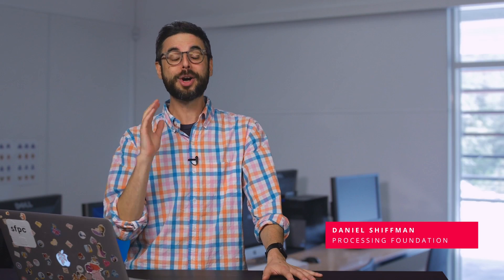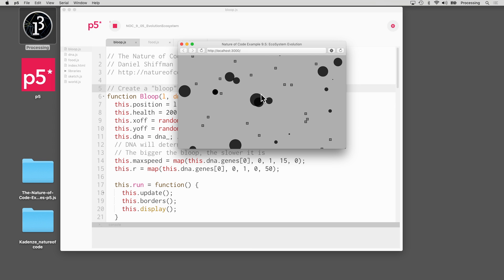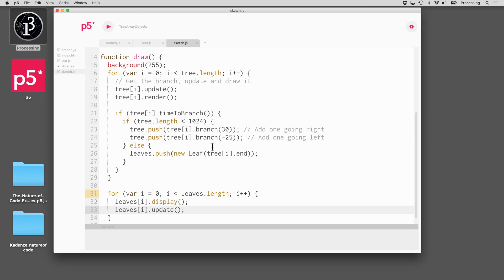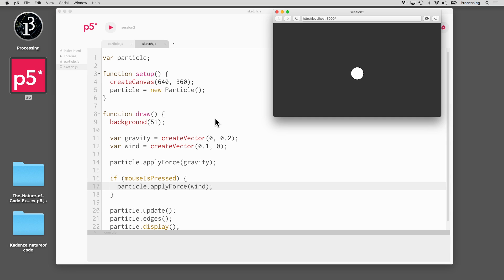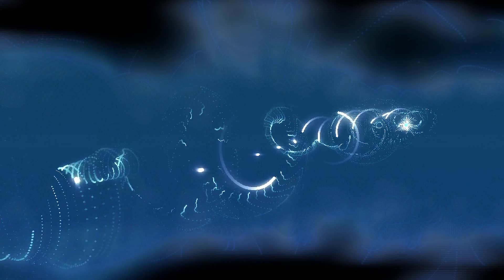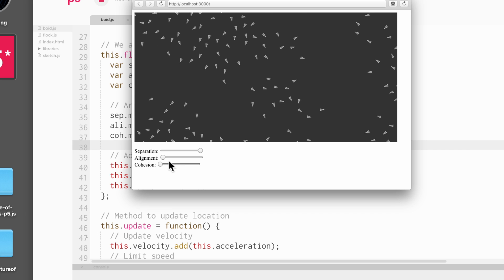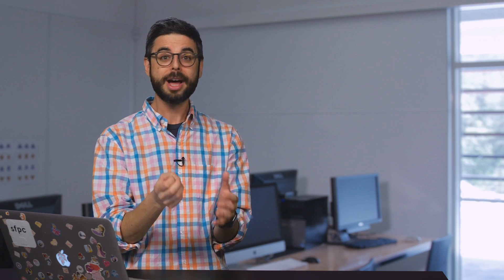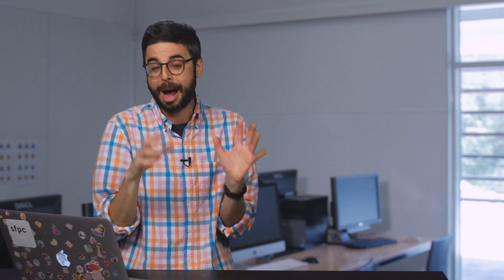The Nature of Code | Kadenze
Can we capture the unpredictable evolutionary and emergent properties of nature in software? Can understanding the mathematical principles behind our physical world help us to create digital worlds? This class focuses on the programming strategies and techniques behind computer simulations of natural systems. We explore topics ranging from basic mathematics and physics concepts to more advanced simulations of complex systems. Subjects covered include physics simulation, trigonometry, fractals, cellular automata, self-organization, and genetic algorithms. Examples are demonstrated using the p5.js environment with a focus on object-oriented programming.

Featuring original artwork in P5.js by:
Particle Equalizer #1 by Sehyun Kim
Look at me! by Muqing Niu
Dancing Spring by Yue Hu
Nature Of Code final at ITP by Joe_Mango
Nature of Code - midterm by Marcela Nowak
Sound And Motion Coding by Marcela Nowak